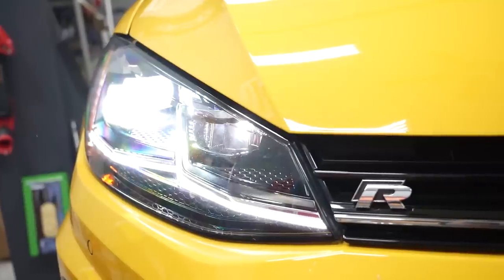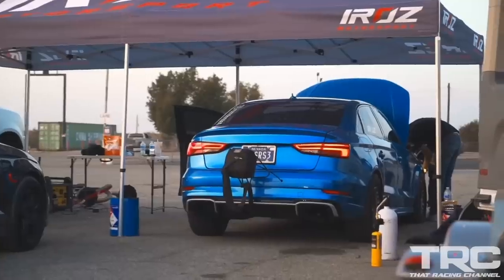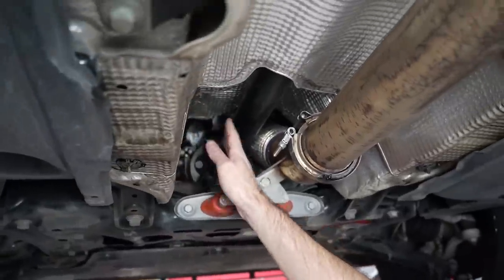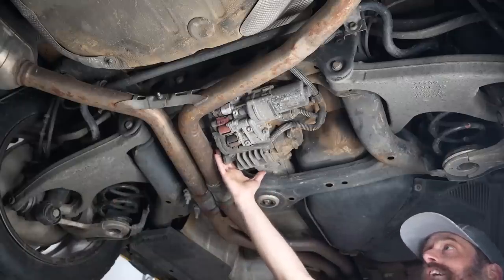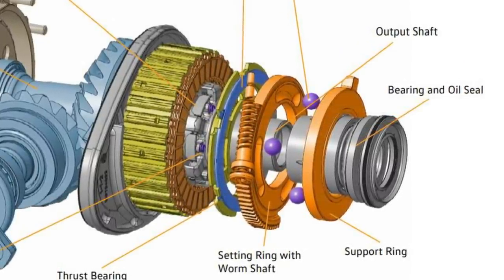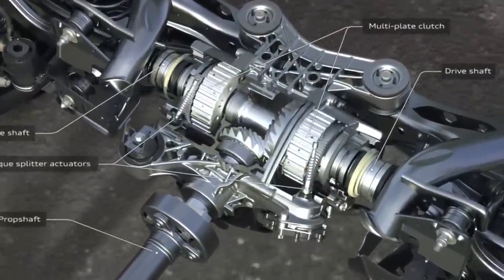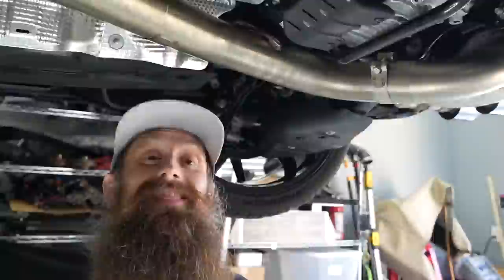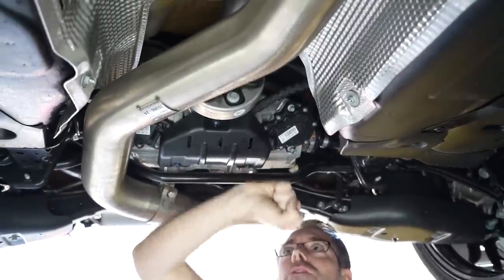How the AWD Works in a 2022 MK8 Golf R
Today we compare Volkswagen's old AWD technology (Haldex) to the new AWD system used in the 2022 MK8 Golf R! How is it different? Is the New System better? Watch to find out!